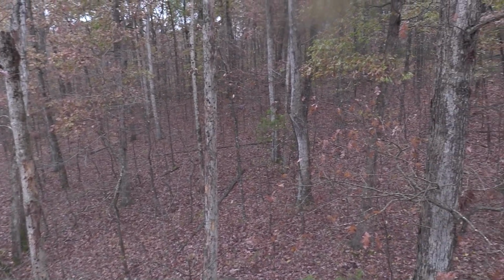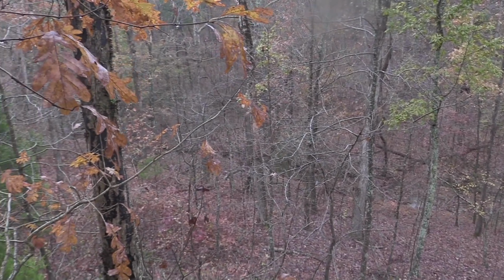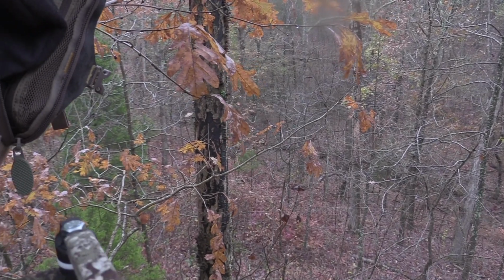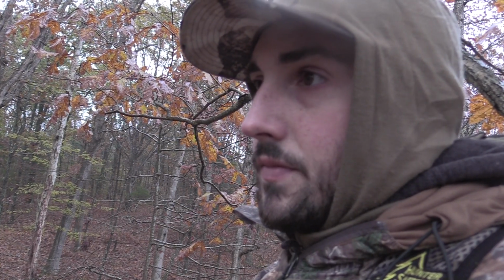Illinois Public Land Bow Hunting Day 8- BIG BUCK AT 30 YARDS!!!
I have the big buck at 30 yards, what happens next???

Camera Gear

Canon G40
Rode Microphone
Varizoom Stealth Remote
GoPro Hero 8
GoPro Hero 3
GoPro Hero 4
Clamp Mount

Hunting Gear

Backpack Straps
Kidney Belt
Bow Holder